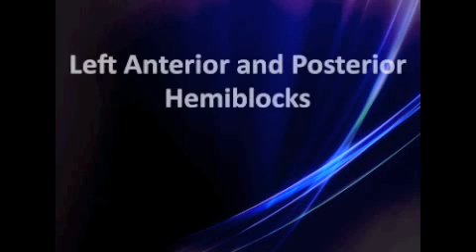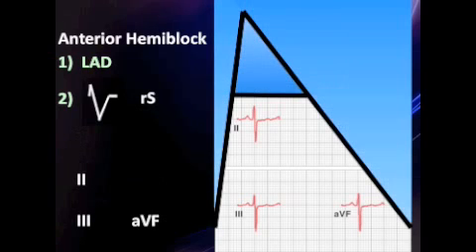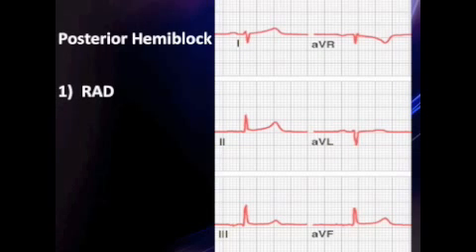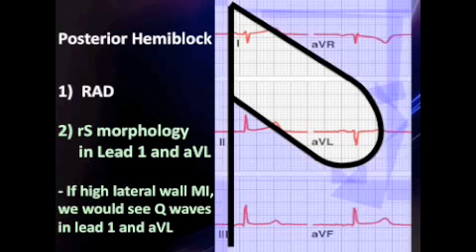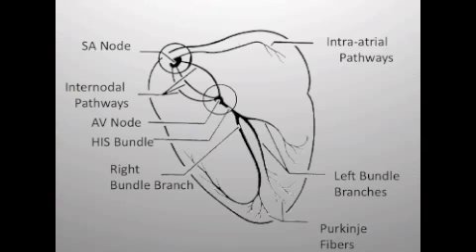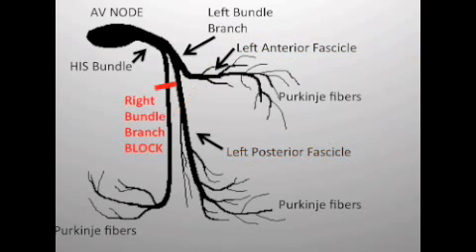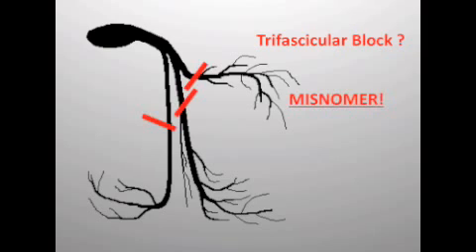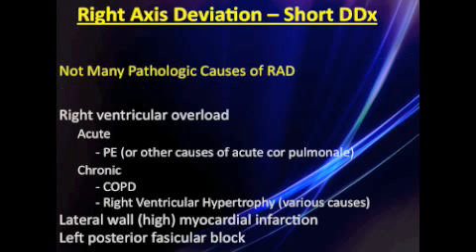Left Hemiblocks on EKG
Left anterior fascicular blocks and left posterior fascicular blocks. Also discuss the cardiac conduction system and then list the causes of right axis deviation.